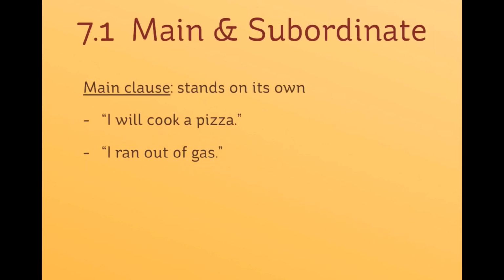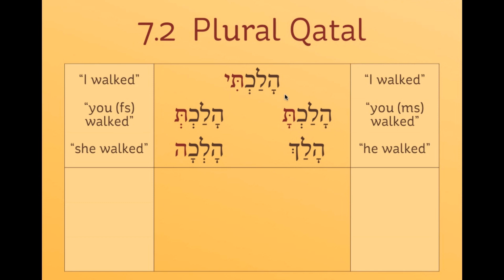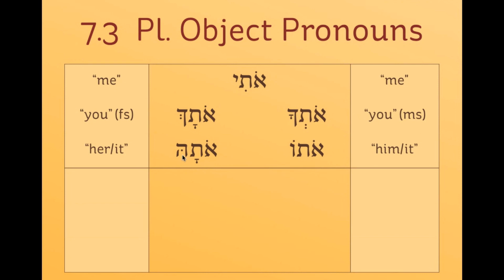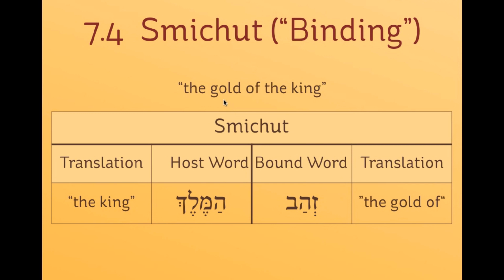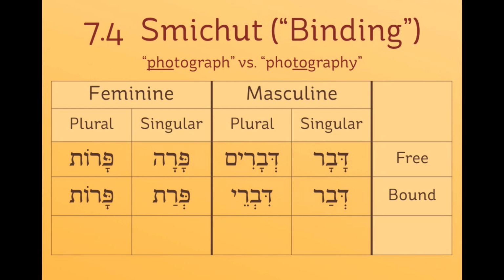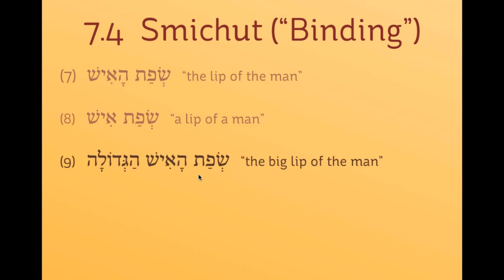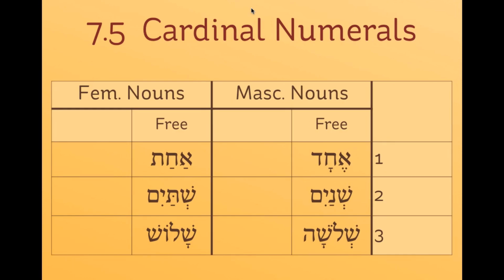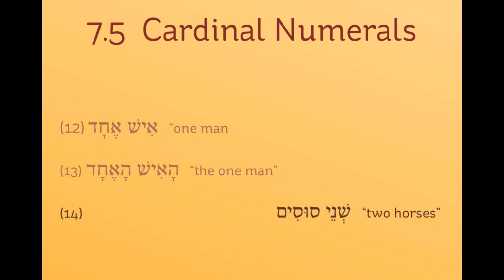Biblical Hebrew Grammar 7: Smichut and Numbers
00:07   Main and Subordinate Clauses
03:04   Plural Qatal
06:29   Plural Object Pronouns
09:42   Smichut ("Binding")
19:48   Cardinal Numerals